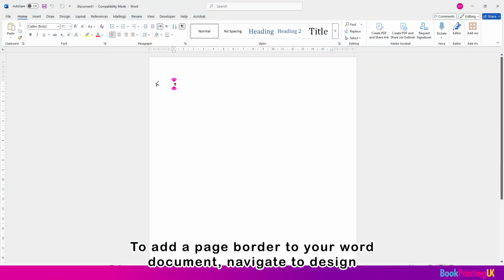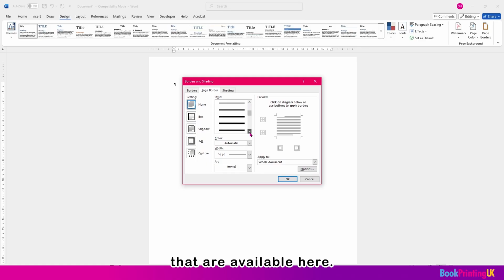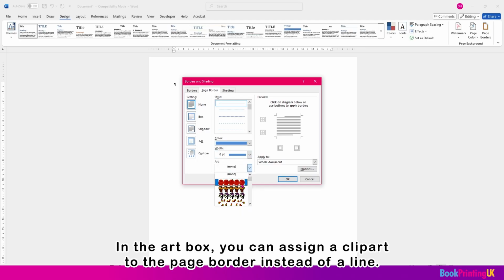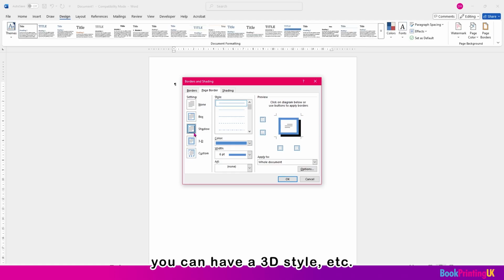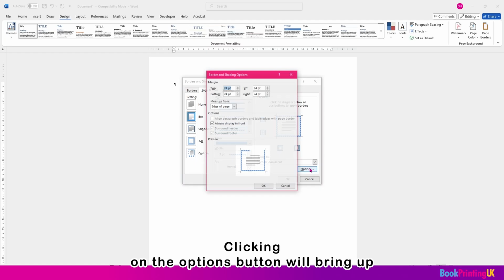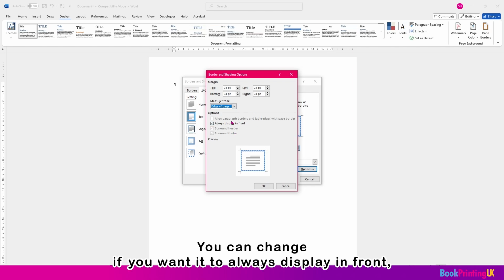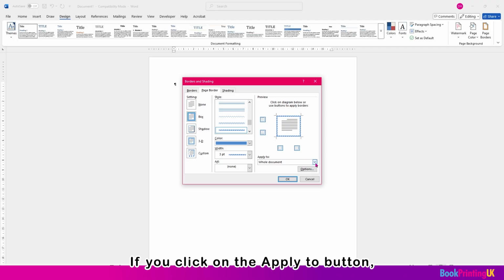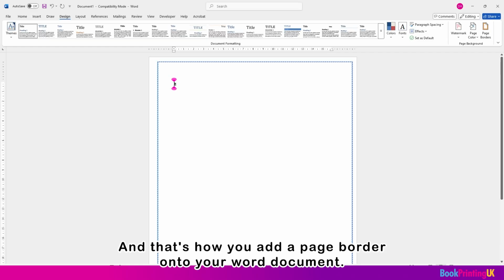How to Add Page Borders in Microsoft Word (For Books & Printing) | BookPrintingUK Tutorial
Learn how to add professional page borders in Microsoft Word for books, documents, and print projects! This quick tutorial is perfect for authors, designers, and businesses preparing files for printing with BookPrintingUK.com.

🔹 In This Video:
✔️ How to insert & customise page borders in Word
✔️ Choosing the right border style for printing (solid, dashed, artwork)
✔️ Setting border margins to avoid trimming issues
✔️ Pro tips for maintaining consistency in multi-page documents

📌 Need flawless book printing? Get premium quality from the UK’s experts: BookPrintingUK.com